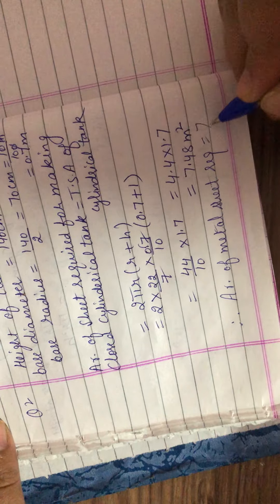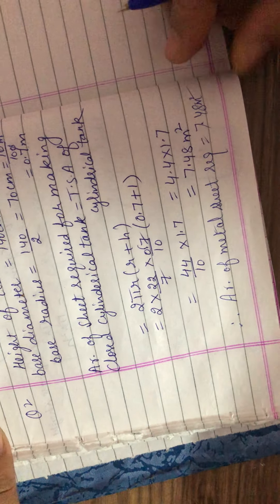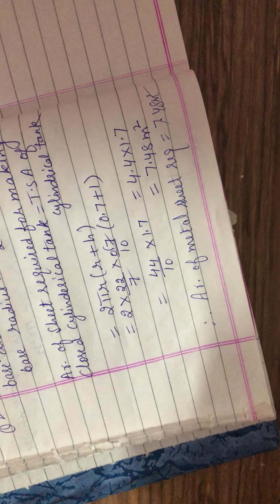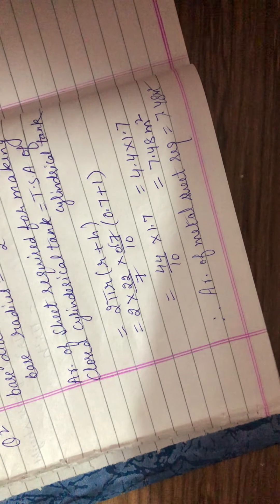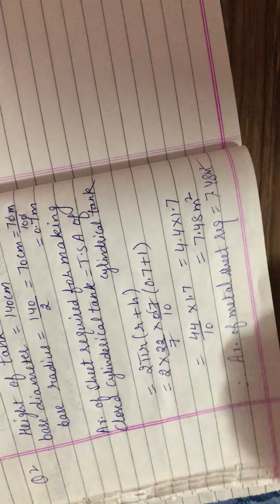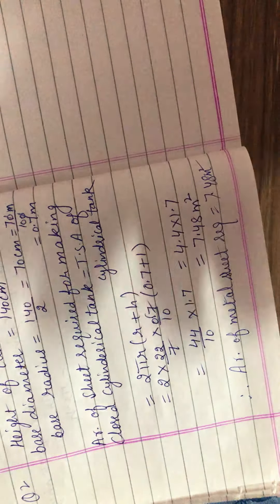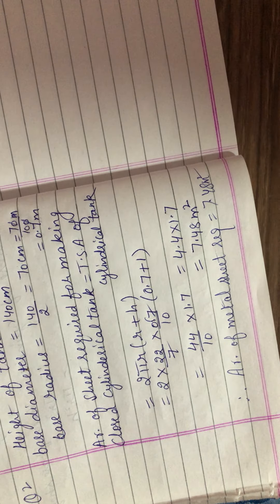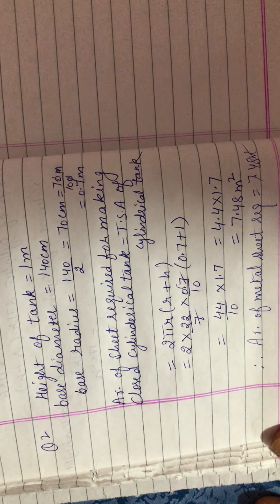Class 9th Maths Chapter 13 module 2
Ex. 13.1 Q6,7,8 and introduction of Cylinder
Ex.13.2 Q1,2